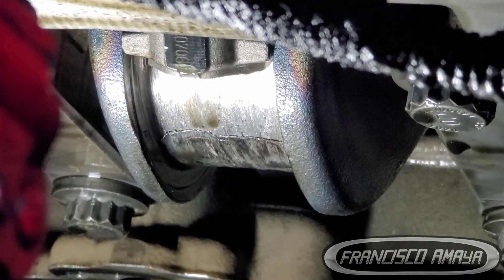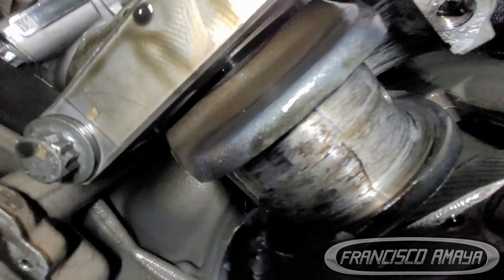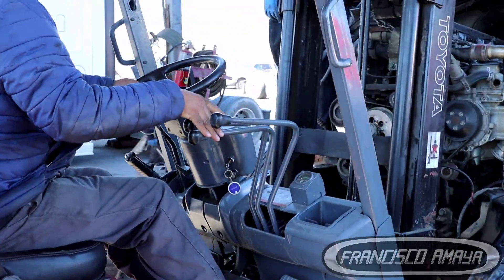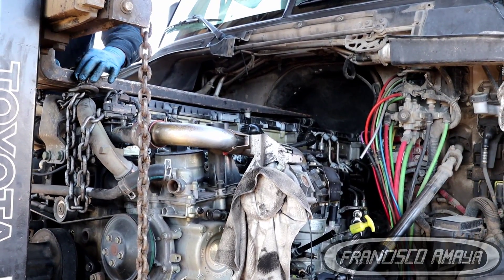DD15 engine crankshaft damaged after major overhaul main bearing repair warranty process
Follow me and my new YouTube channel for more informative videos

Warning!!! ⚠️⚠️⚠️

Topics discussed:
why a connecting rod damages the engine
why a main bearing got damaged after replacement
warranty steps
cost of this repair
mechanic failure
what to do to prevent this problem

symptoms of the fault are:
engine does not run
engine noise
engine does not rotate

Shop talk:
warranty is very important when your are working as mechanic to help help your costumer incase of any engine failure. but it is very important to stop the truck if you hear any engine noise. most of the time, engine failures can be prevented by stopping the truck and towing it. if you hear any loud noise from your engine stop it and take it to a repair shop.

Francisco Amaya

Via

OR

About us.

location:
CCS Fleet Services
NO TRAILERS